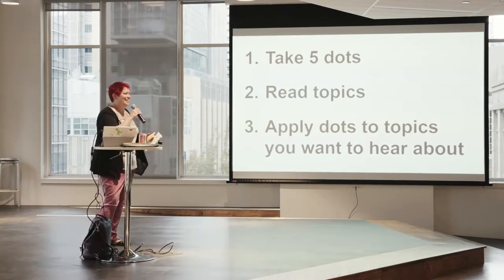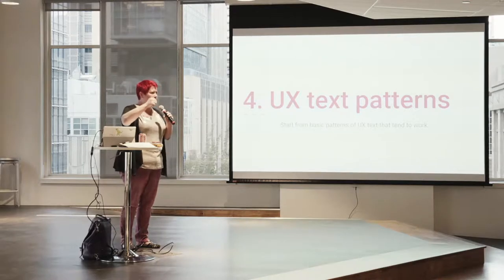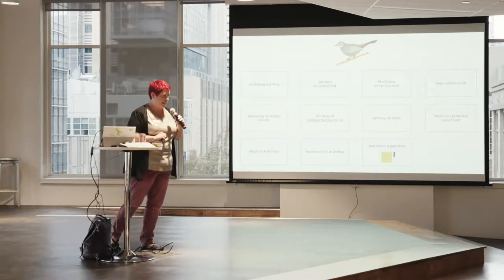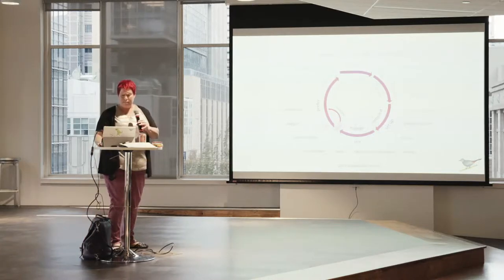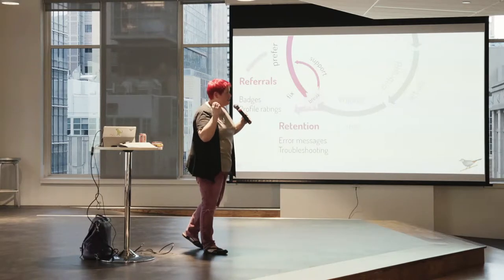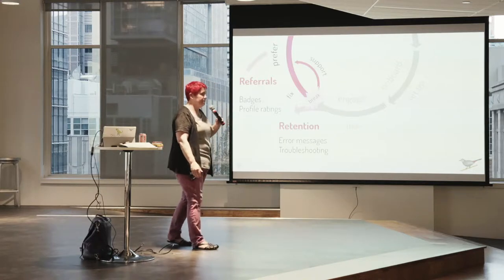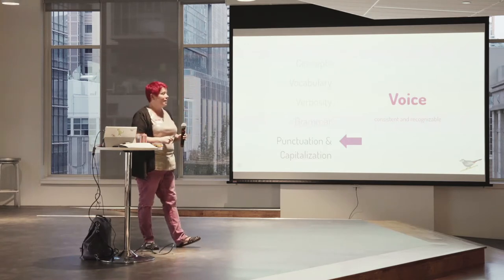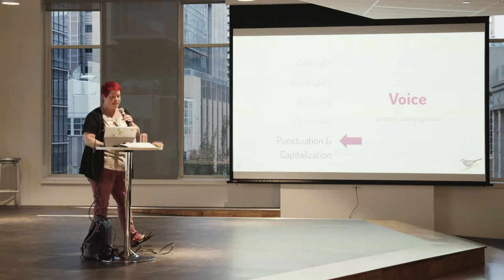Torrey Podmajerski on Strategic Writing for Content Strategy at Moz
Torrey Podmajerski spoke at the Content Strategy Seattle Meetup August 8, 2019

Event Details

Join us for an evening of UX-writing edification.

Torrey Podmajersky will talk about the insights she has gleaned in her work at Google, Microsoft, and OfferUp.

Her new book, Strategic Writing for UX, was just published by O’Reilly Media.

Torrey will sign copies of her book after the presentation. She'll have a few books for sale, but be sure to bring your own copy if you want an autograph.